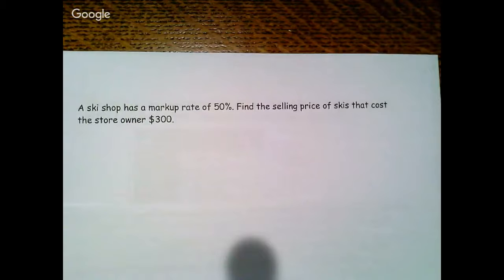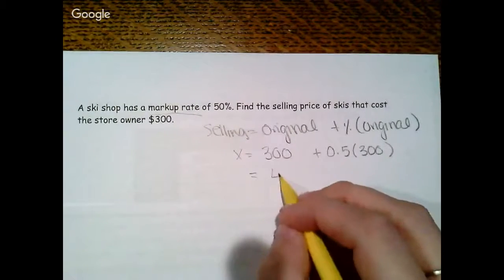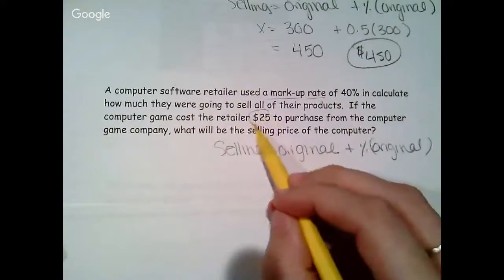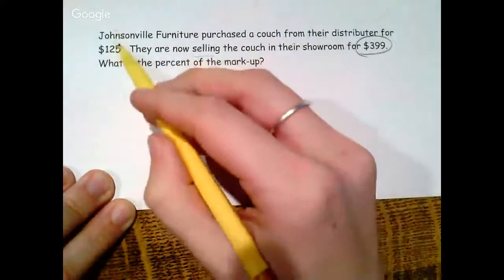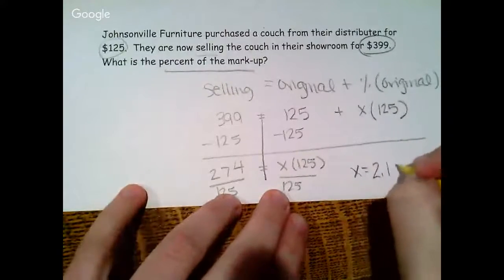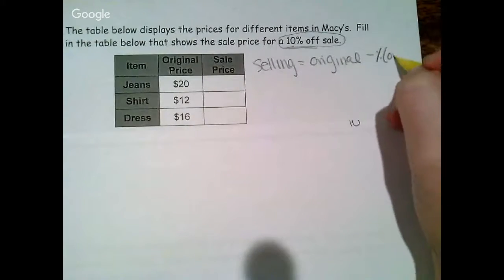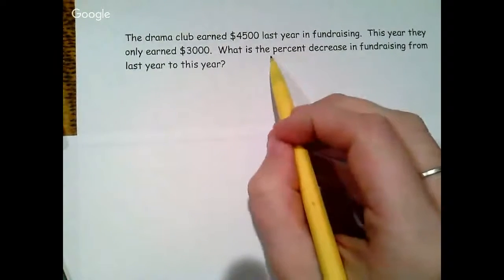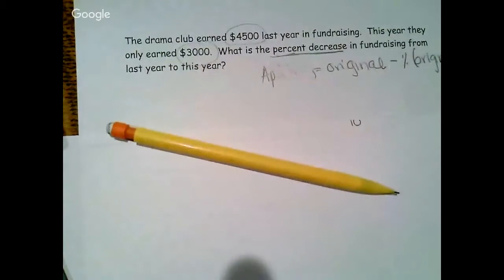Markup and Markdown Practice